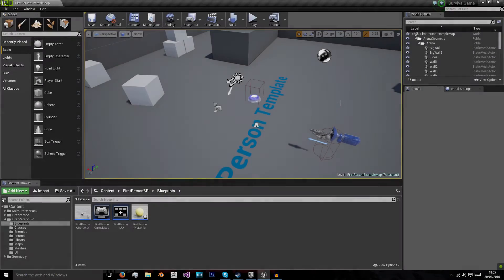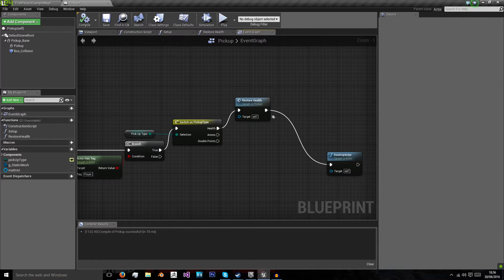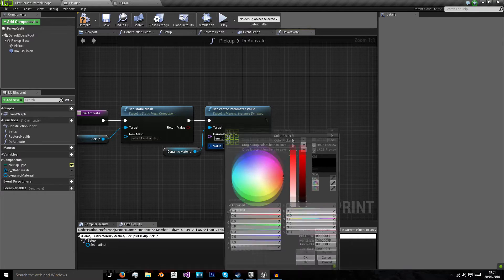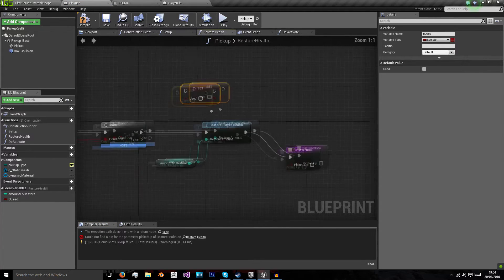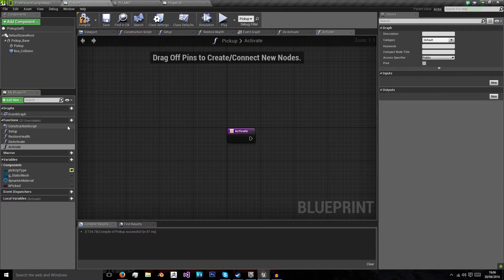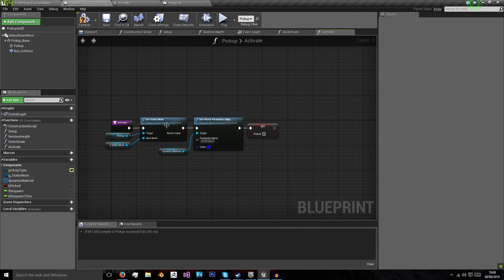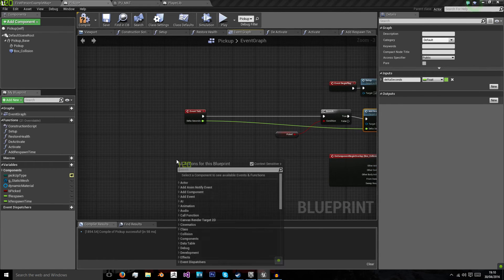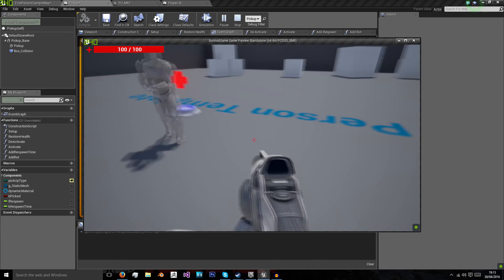Unreal Engine 4 FPS Blueprints Tutorial Part 11 - FInishing Pickup Template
In this video we will finish our health pick-up and therefore finish our pick -up template so that it can be recycled and re-used down the line.
bye.